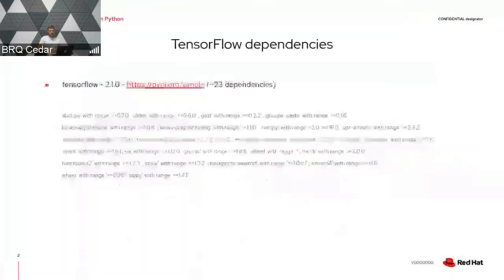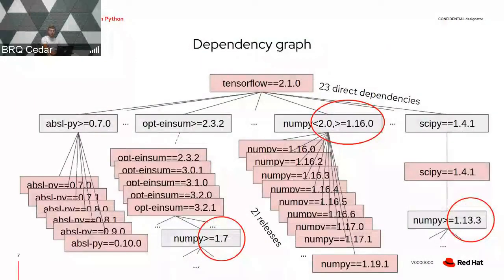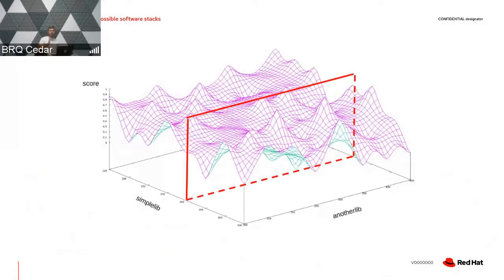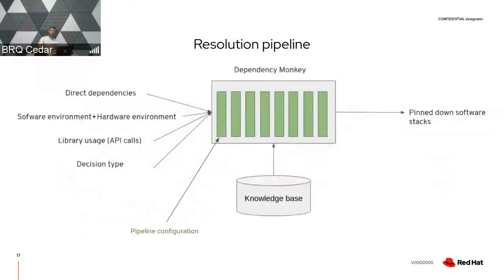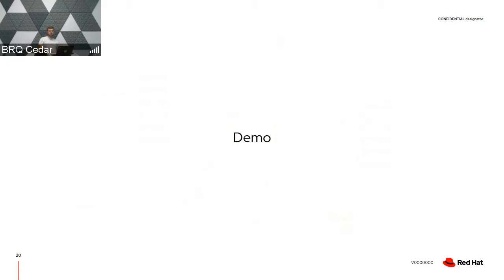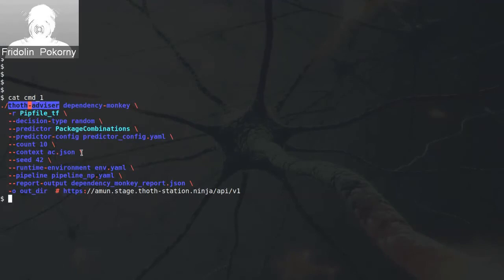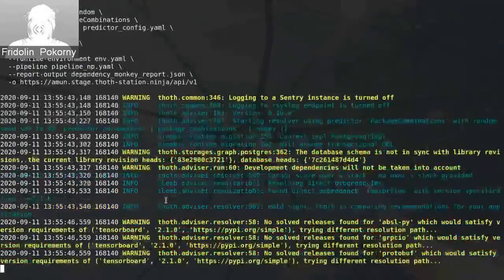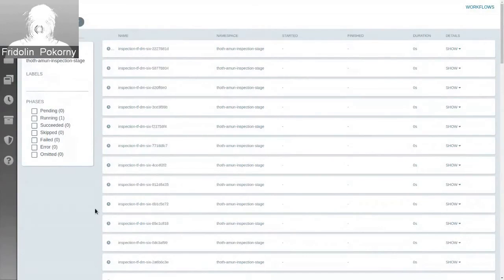Dependency Monkey inspecting Python dependencies of TensorFlow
Having Python dependencies correctly installed and operational is crucial to ship any Python application. In this video, we will take a look at evaluating the quality of Python dependencies of TensorFlow. A service called Dependency Monkey can compute combinations of software packages respecting dependency graph structure constructed out of direct as well as transitive dependencies of a TensorFlow application stack. Subsequently, the service builds a container image with the specified set of packages and verifies the correctness of the dependencies installed. The example shows issues that can arise when TensorFlow is installed with a specific set of packages but Dependency Monkey can do a similar job for any Python application stack.